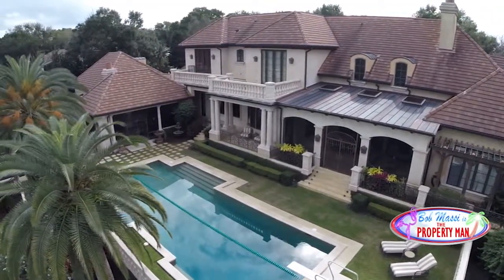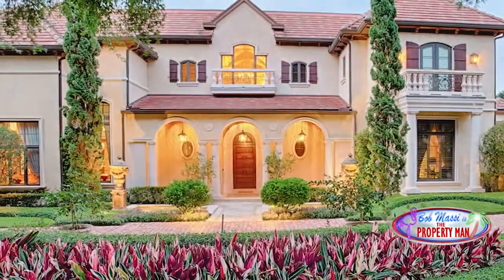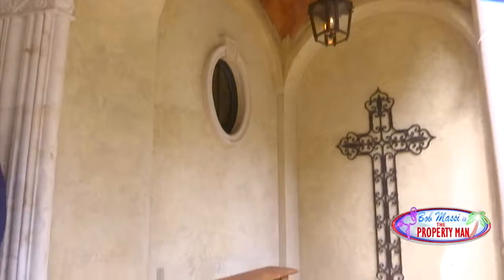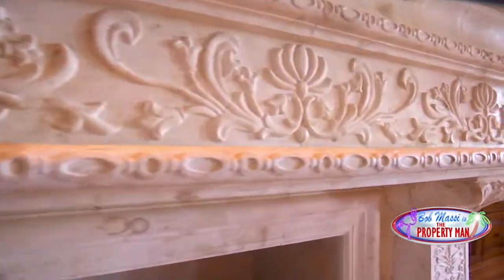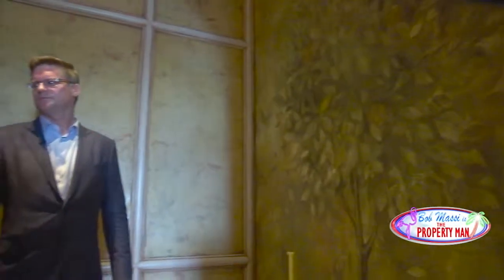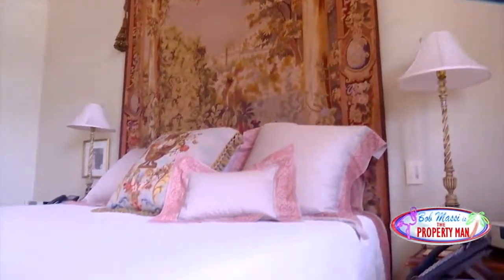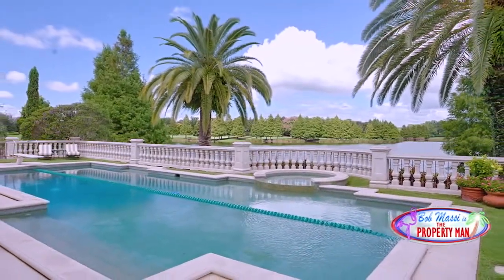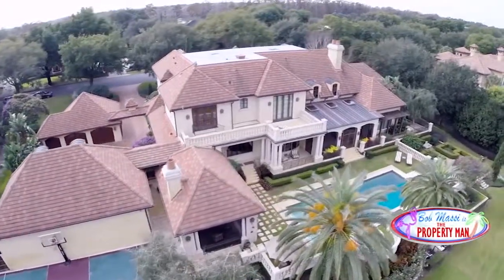Mark Hayes | Bob Massi in the Isleworth Community Talks Luxury Real Estate with Mark Hayes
Bob Massi takes you inside another truly unique property located within the Isleworth luxury community.

"If you're talking about luxury real estate in Central Florida, chances are, you are talking to Mark Hayes," Bob Massi.

Behind the Gates of Isleworth with Bob Massi, the Property Man, and Mark Hayes.

Former President and Broker of Isleworth Realty, Mark Hayes, showed Bob Massi around the Isleworth Golf & Country Club community.

Isleworth was a citrus producing operation for several decades before golf legend, Arnold Palmer, uncovered its potential for a world-class golf course and country club.

"This land was protected by the surrounding Chain of Lakes, which produced some of the best oranges. It became known as the Isle of Worth," Mark Hayes tells Bob Massi.

Mark Hayes is an entrepreneur, real estate broker, coach and producer/writer. Mark co-owns Platform Creators, a video production studio helping real estate agents and authors build and monetize their audience. Mark owns Stockworth, a leading Central Florida-based real estate company founded in 2006 by Tavistock.  In 2015, Mark led a management buyout of Stockworth and has been a consultant to Tavistock on projects including UCF College of Medicine, Nemours, VA, Valencia, Lake Nona Institute, Albany, etc. Mark has managed over $1 billion in real estate deals and was featured nationally on FOX news.

More About Mark Hayes, CCIM
Mark Hayes consults with Lake Nona on a variety of projects, and serves as the Director of Education for the Lake Nona Institute, as well as writing and speaking on real estate and education throughout Orlando, Nashville and Detroit.  Mark has personally brokered over $100 million the last three years, consecutively.  Mark’s real estate accomplishments were featured on the national FOX news show, The Property Man, and his innovative approach to healthcare and education was published in a case study by the Harvard Business Review.  Mark has written hundreds of speeches professionally, has been a featured speaker for the Orange County Property Appraiser and numerous national and local media outlets, and is an award-winning speaker.  Most impressively, he convinced Jodi Rutmann Hayes to marry him and is the father of two daughters, Taylor and Leah.

In 2004, Mark founded Atlantic Academy where he created an Entrepreneurial Fast Track program for young adults, where instead of teaching business to young adults, he went into business with them.  His program was featured at Lake Highland Preparatory School for four years and since then, he has helped prepare over 200 young adults for a life of entrepreneurialism.  For years, Mark has been a guest lecturer and business plan judge at both UCF and Rollins college.

In 2016, Mark launched the Stockworth Academy, a program for young men and women to learn entrepreneurialism and leadership skills. The goal of the academy is to create desirable, hirable young adults.  Mark recently held a series of lectures at the Orange County Corrections facility where he put 47 incarcerated men through his academy program.  The Director of the facility, Noberto Perez, said, “it is one of the most impactful programs we have ever experienced here.”  Mark also taught at the First Presbyterian Church of Orlando, where he mentored young adults from impoverished Mercy Drive area enrolled in the Four-12 program.

Mark received his MBA from Rollins, his BA from the University of Central Florida and received his CCIM (Certified Commercial Investment Member) designation in 2008.  Mark and Jodi Hayes have two daughters, are members of First Presbyterian Church of Orlando and have lived in Orlando for over 30 years.  Mark enjoys guitars, cycling, fountain pens and spending time with his family.